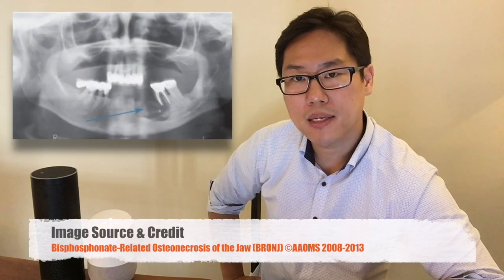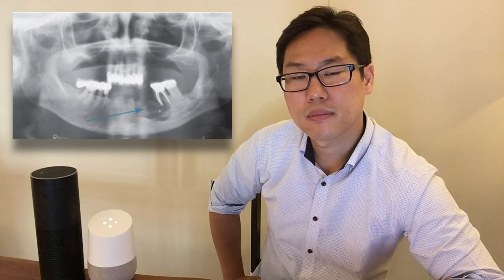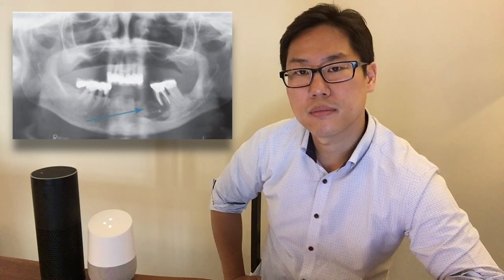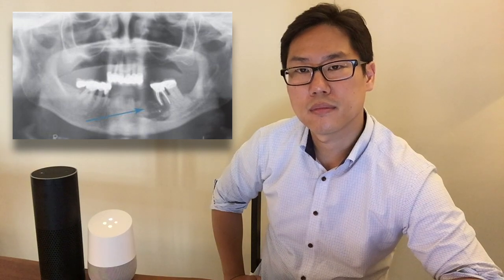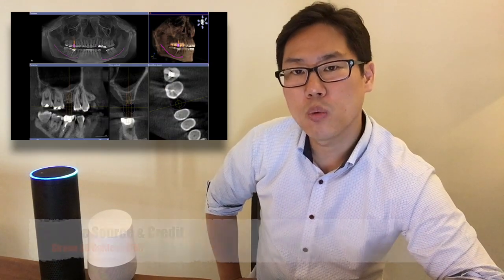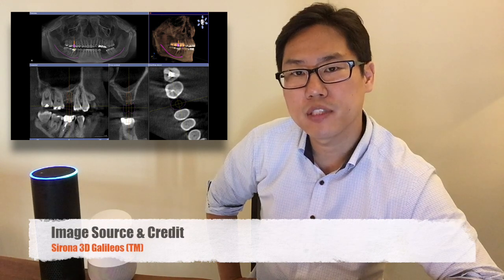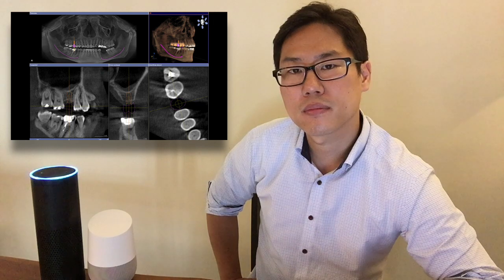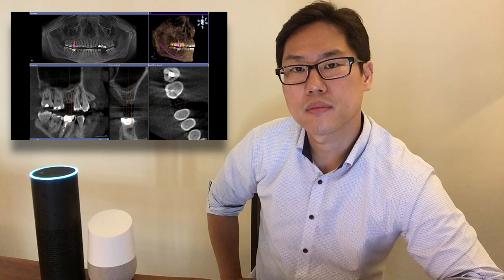Dr. Watson DDS DMD, a Virtual AI Dentist powered by IBM Watson